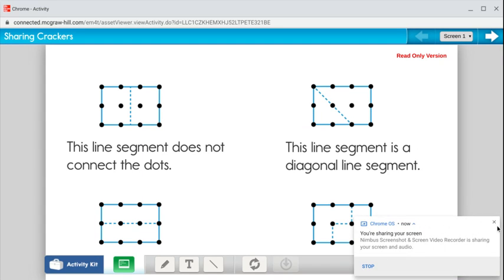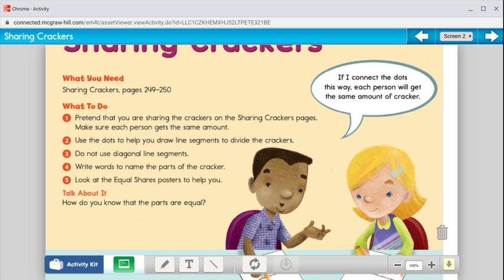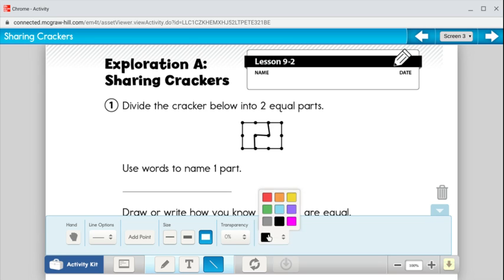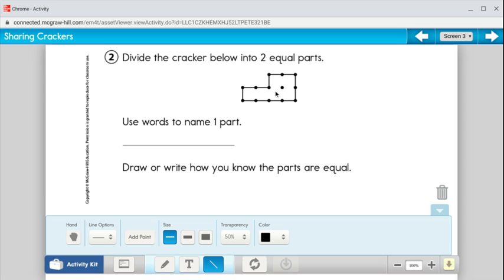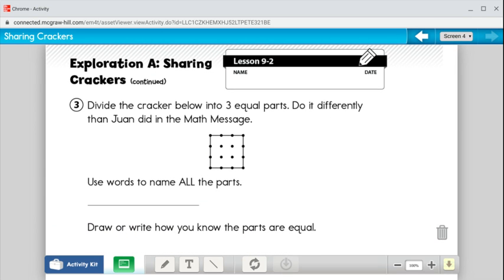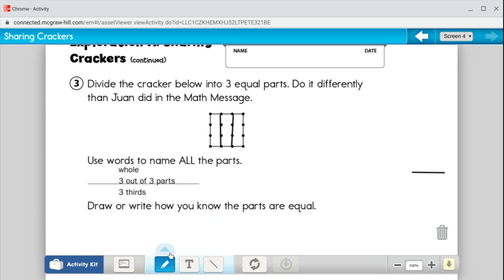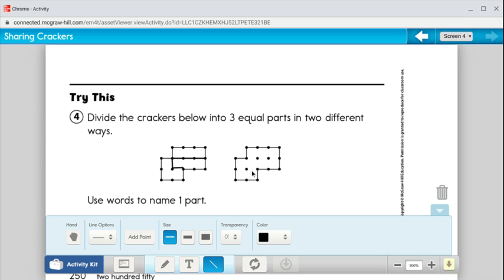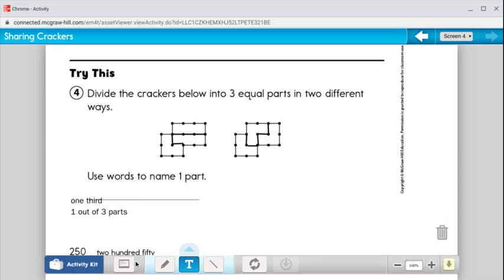Math Lesson 9 2